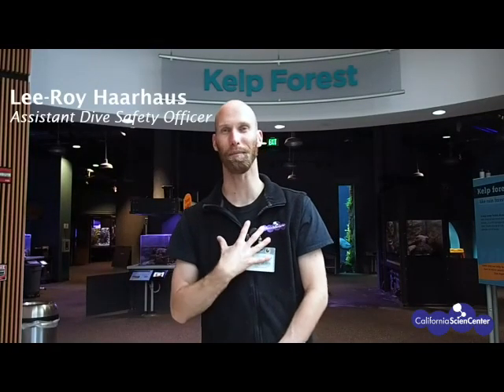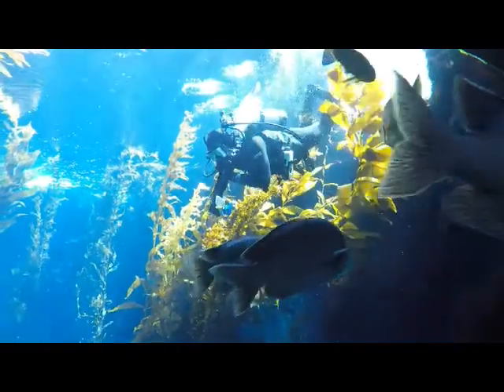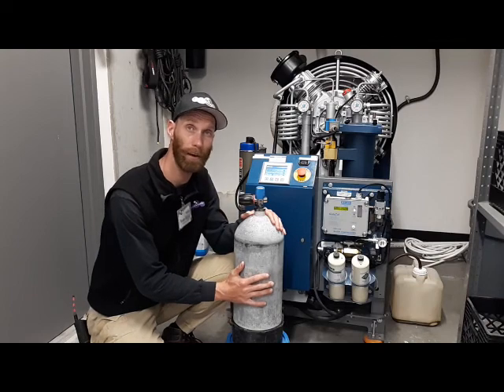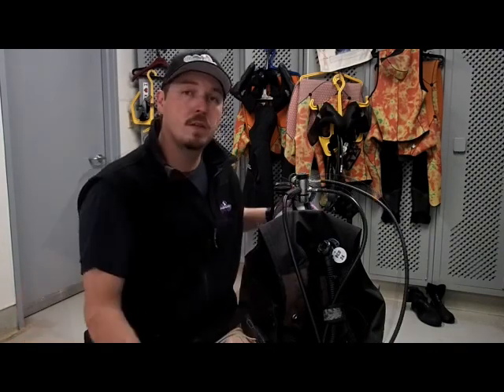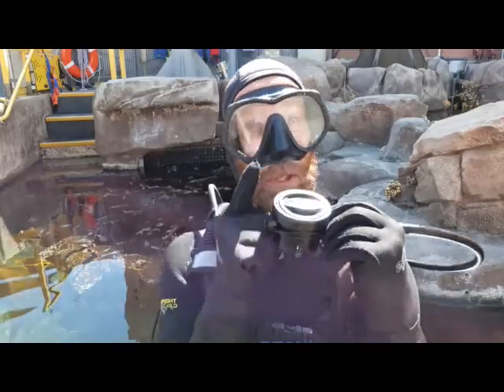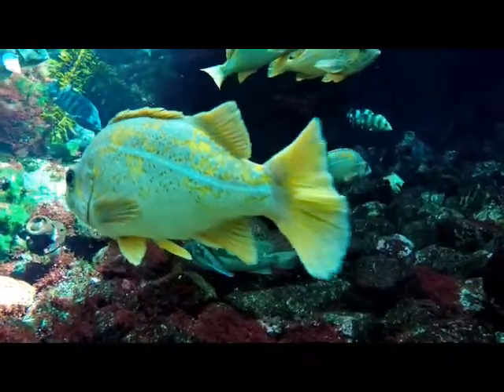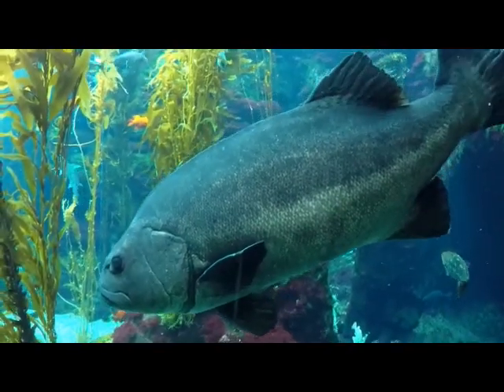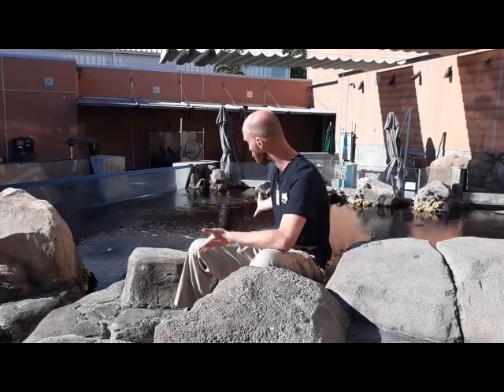How does SCUBA gear work?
Dive in with the California Science Center dive staff as they explain the science behind SCUBA gear and how it compares to the natural adaptations fish have to navigate the oceans!